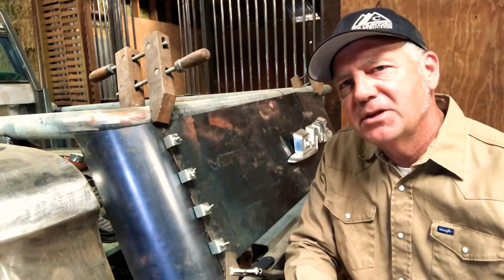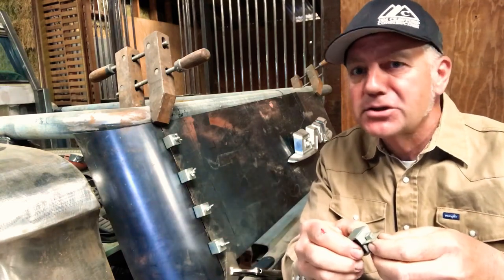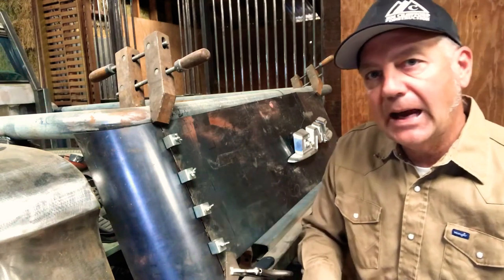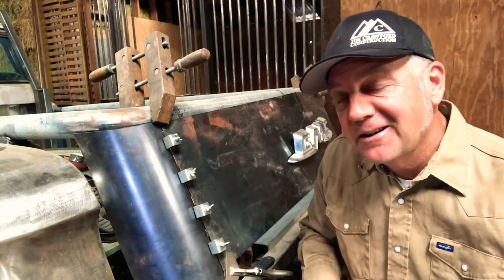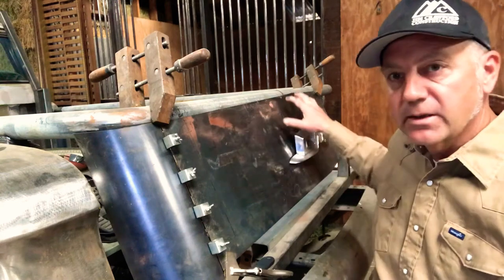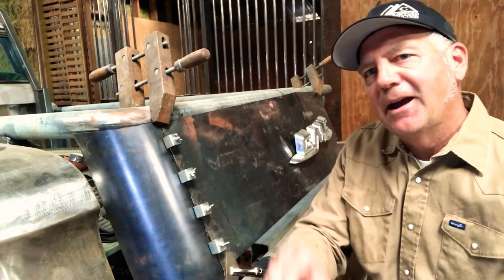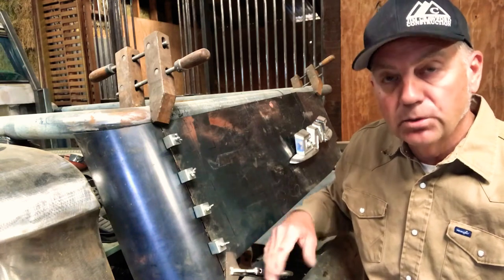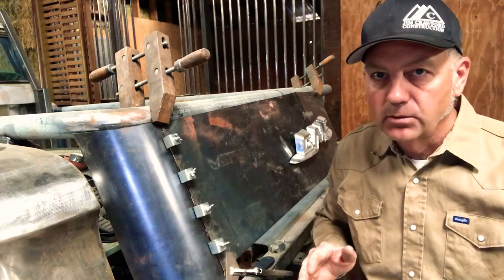Butt Welding Clamps (Showing Love)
DAILY DEVOTIONAL

Thursday, April 1

Light Can Be Armor

Romans 13:9-14

Most folks who read the Bible would agree that time, as created and ordained by God, is racing to a finish. One day, perhaps soon, Jesus will return to this stricken creation, create all things new again and restore this world to a state of perfection. I think most agree that there is nothing left that must occur for that time to be at hand; the return of Jesus could happen before readers even finish reading this sentence. On the other hand, based on God’s sovereign plan, it could be another two thousand years.

We are still here; we remain. The time approaches and is, “nearer than when we believed.” Yet, if we do remain, we have a work to be doing. It is time to “awake out of sleep” (verse 11). The world is still as lost and doomed as it has ever been, and our job is to preach the gospel message to it.

It is no accident that the sentences above are linked together in a thought together. They are linked because one thought supplies us the answer and direction regarding the other thought.

Even though we can see the end approaching, now is not the time to circle the wagons and hunker down. As things become harder for us, it is easy to see self-defense as the most practical choice in a hostile world. This is not true. Now is the time to lay aside individual and corporate self-interest and reach out with love and compassion to the world that is dying around us.

JUST A THOUGHT: Love is the fulfilling of the Law; without love every action and work is useless.

Wally Fry